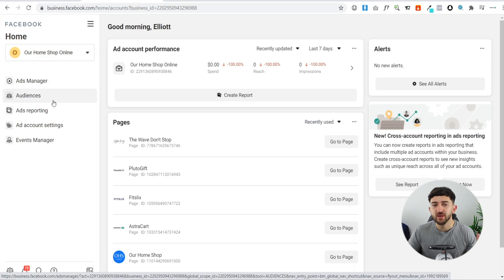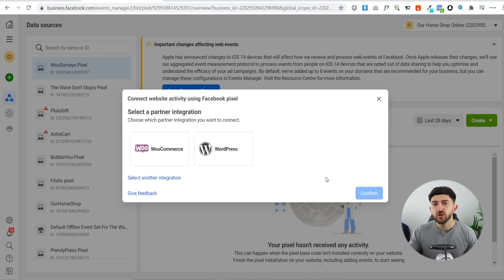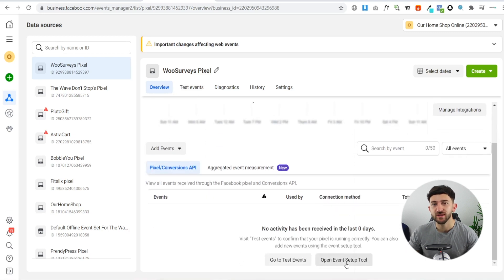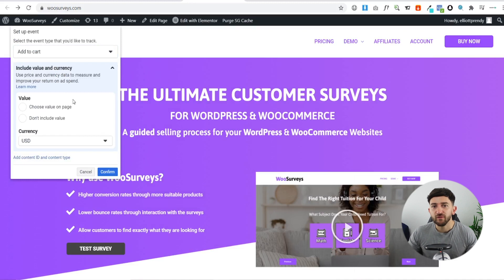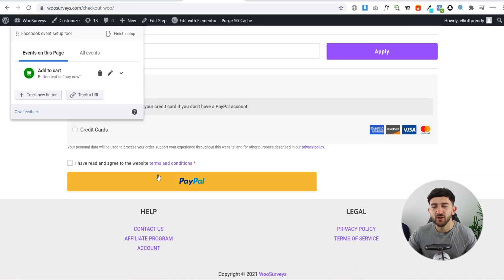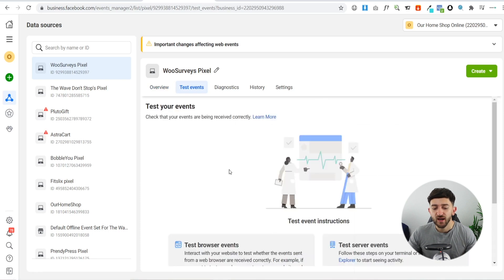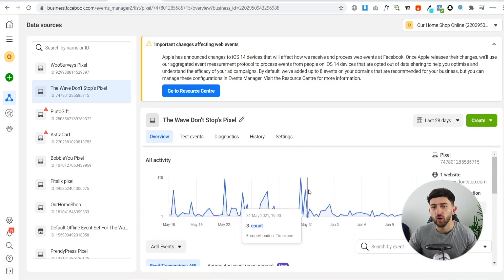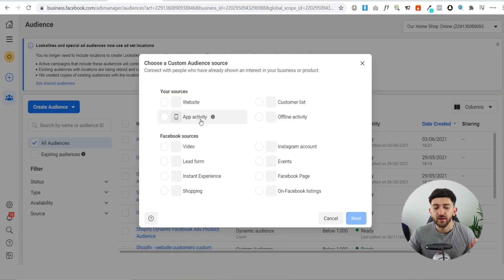Facebook Pixel Full Tutorial- How to set up and use Facebook pixel in 2022 | Facebook marketing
If you are not already using Facebook Pixel to capture data on your website, you are losing out on a massive opportunity to retarget your potential customers.

In this step-by-step tutorials we will run through everything you need to know about the Facebook pixel and how you can install and use it on your website.

Timestamps:
0:00- Intro
0:21- What is the Facebook Pixel
2:05- How to create and install your Facebook Pixel
4:07- How to set up relevant events on your Facebook Pixel
6:35- How to test your events and Facebook Pixel
8:06- How to analyse data from Facebook Pixel

- 4000+ fully customizable templates
- 24*7 live chat support + community of more than 20K creators and marketers